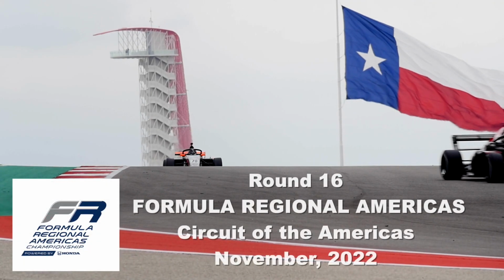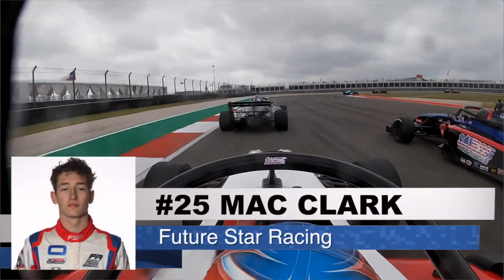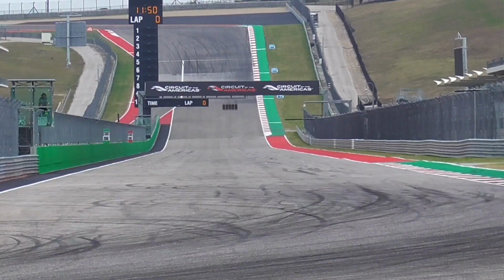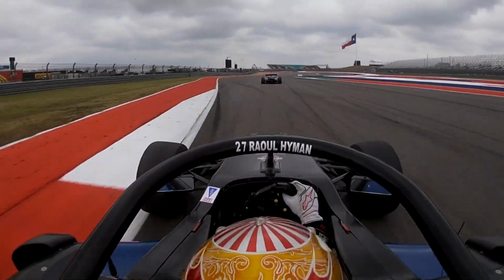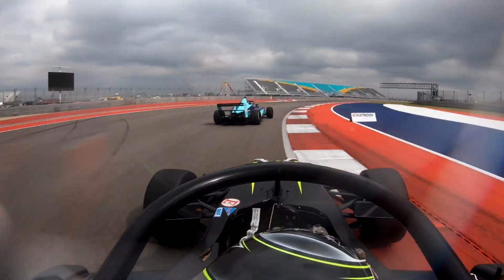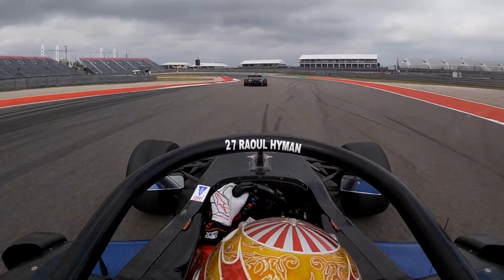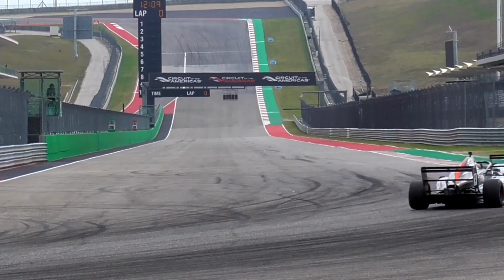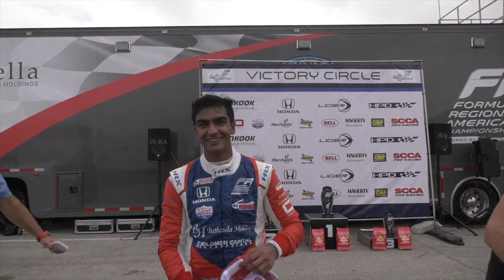FR Americas at COTA SpeedTour 2022 🏁 Race 1 (Full Race)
It's the opening race of the weekend at Circuit of The Americas -- Race 1 for FR Americas at the Mission Foods Austin SpeedTour! Commentary provided by the voice of FR Americas, John Fippin.

Watch all of this weekend's coverage with racing from The Trans Am Series presented by Pirelli, SVRA, IGT, FR Americas and F4 U.S. on the new SpeedTourTV YouTube page ➡️

🗓 2022 FR Americas Championship Schedule 🗓
April 8-10, 2022:  NOLA Motorsports Park
May 19-22, 2022:  Road America
June 23-26, 2022:  Mid-Ohio Sports Car Course
July 29-31, 2022:  New Jersey Motorsports Park
October 6-9, 2022:  VIRginia International Raceway
November 3-6, 2022:  Circuit Of The Americas